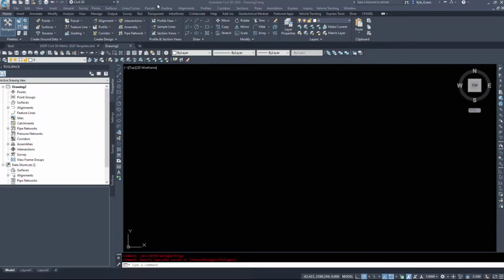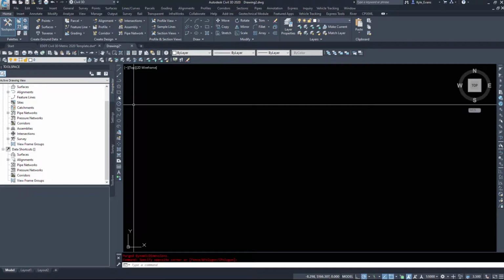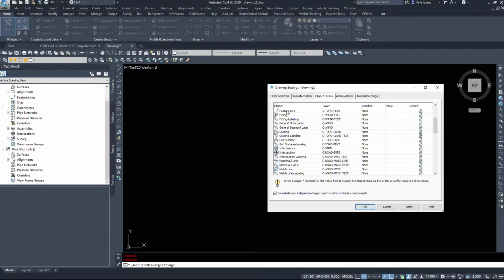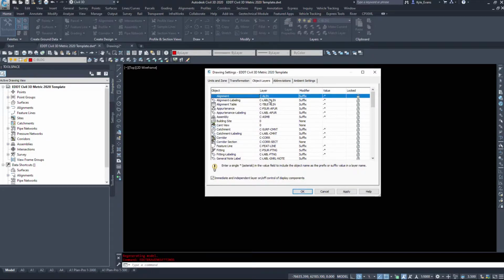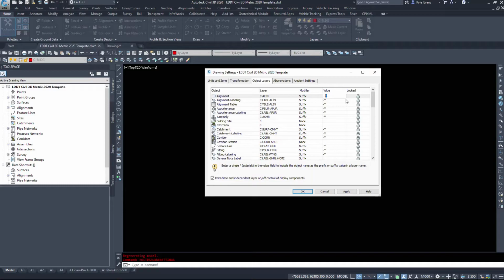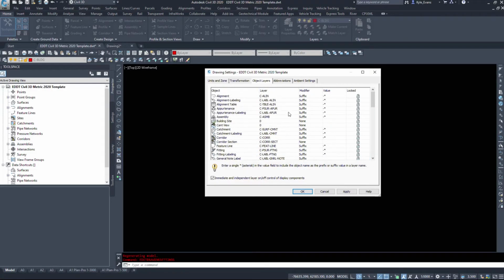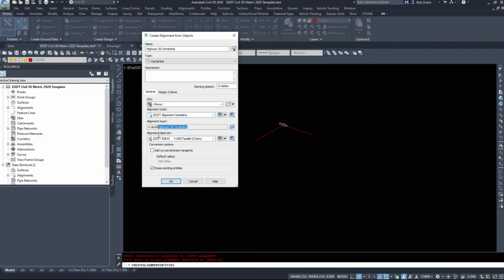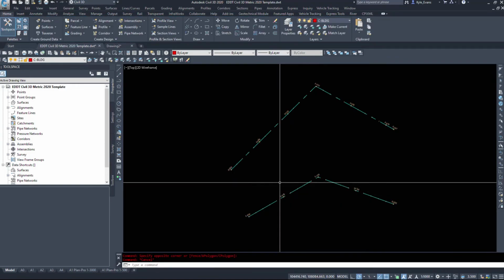Part 11 - Automatic Layering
In this video we take a look at making Civil 3D work better for you. Taking a look at the Automatic Layering so we do not need to worry about them.